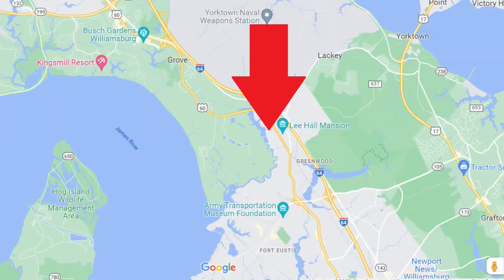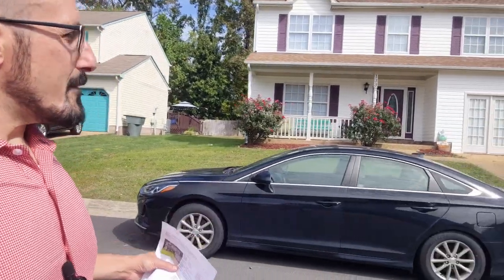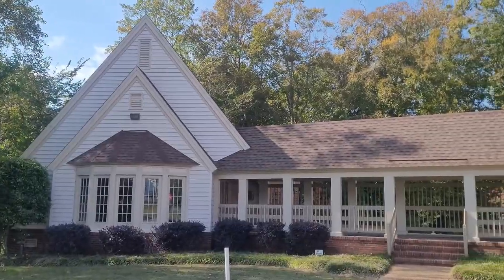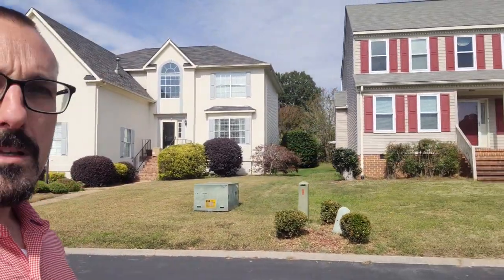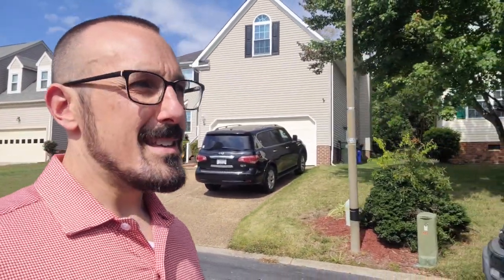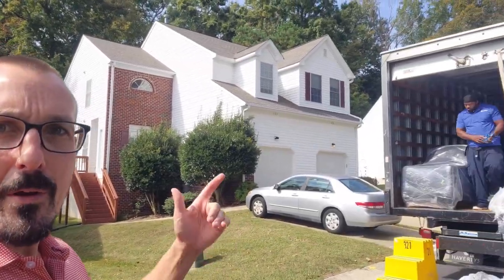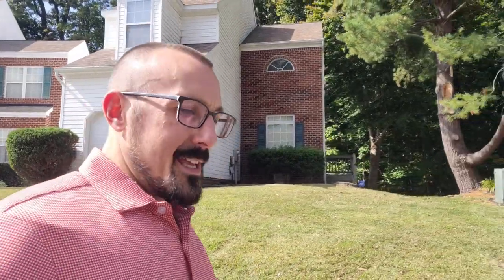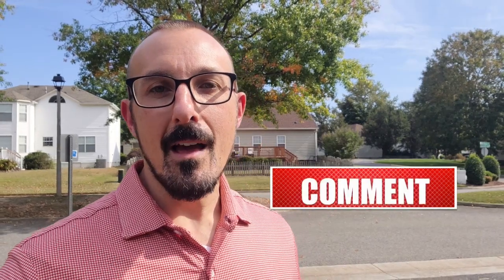Living Near Fort Eustis - Carleton Falls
In this video we'll explore the neighborhood of Carleton Falls! This could be a great option for anyone PCSing to Fort Eustis or the Naval Weapons Station. Located at the very northern end of Newport News, Carleton Falls is comprised of about 300 homes, two thirds of which are single family, along with about 100 duplex style townhomes. Being on the northern end of Newport News puts this home just a few minutes north of Ft Eustis and about an equal distance south of Bush Gardens. Carleton Falls is situated along Skiffes Creek, which is part of the Newport News Waterworks system. So while there are many opportunities in the neighborhood for water views, fishing, and other non-motorized access, motor boats and jet skis are strictly prohibited. Whether you're transferring to Fort Eustis or want to live near Colonial Williamburg, this neighborhood is definitely worth checking out!

My team and I are here and ready to help with your move to Hampton Roads! Call, text, or email any time!

Featured homes from this video:
132 View Point Drive: